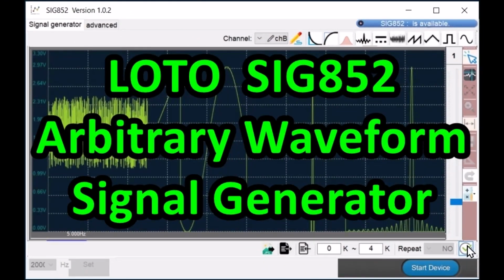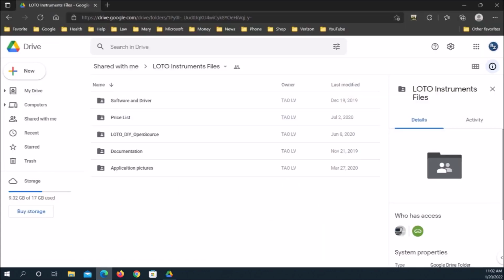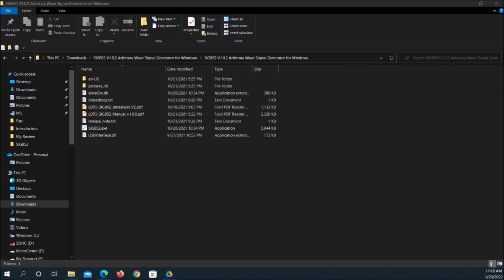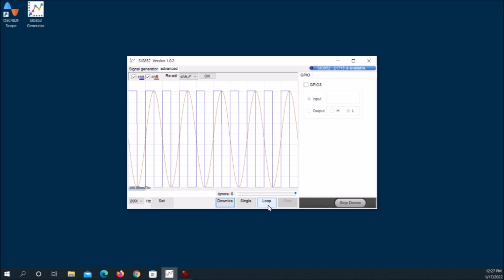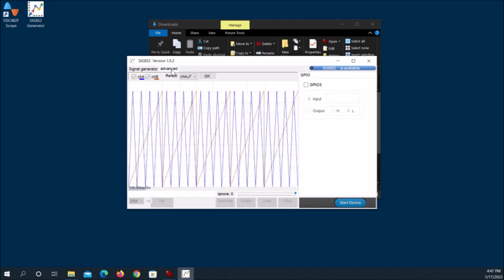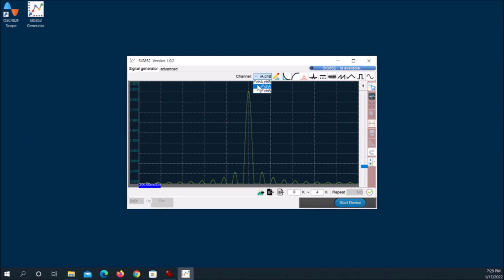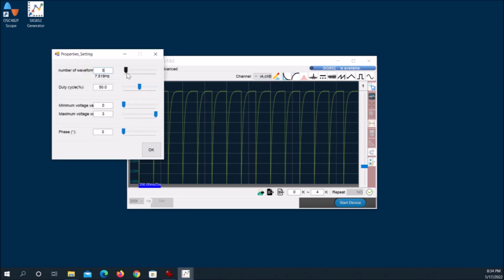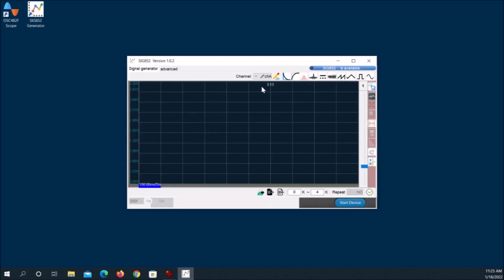LOTO SIG852 Arbitrary Waveform Signal Generator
Thanks to this dear customer for the review and demo video content